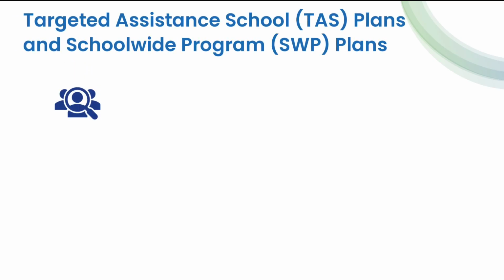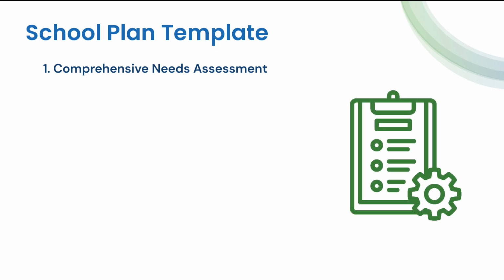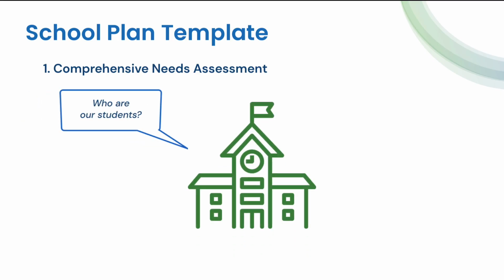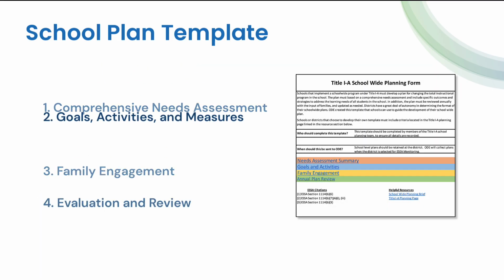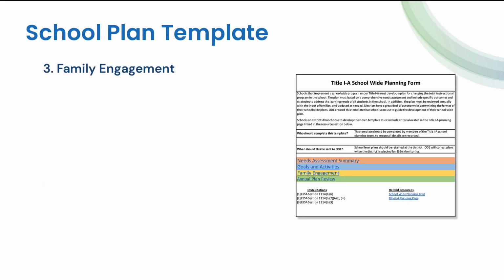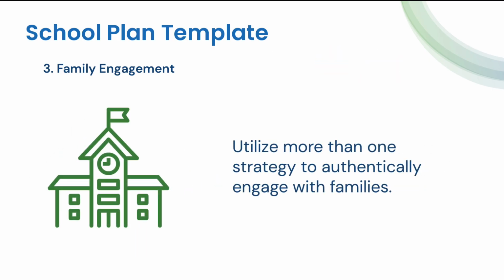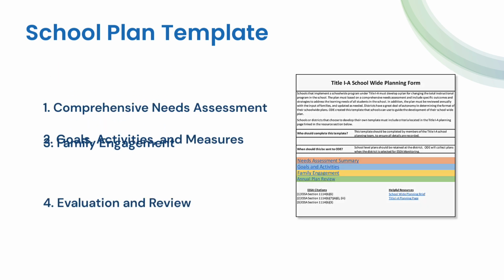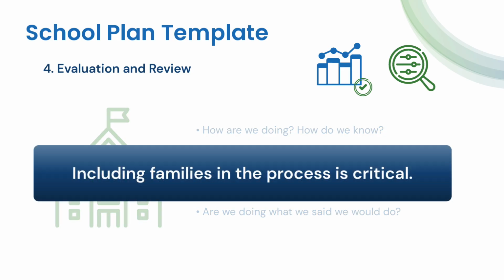School Plans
This video describes the essential components of the school plan template and planning process for schoolwide programs.